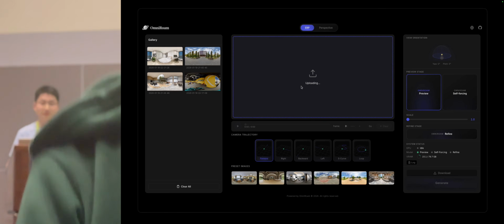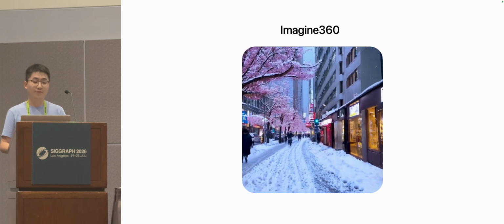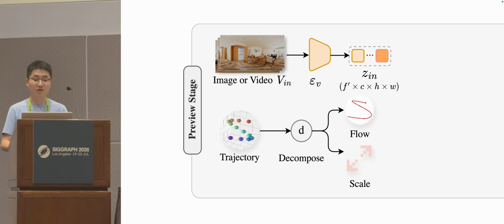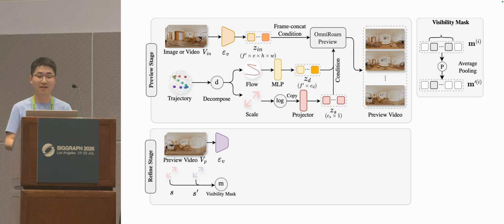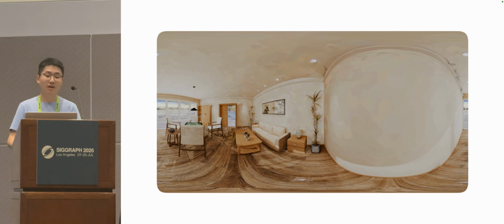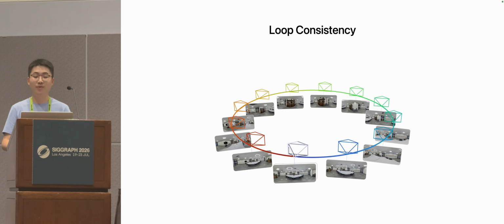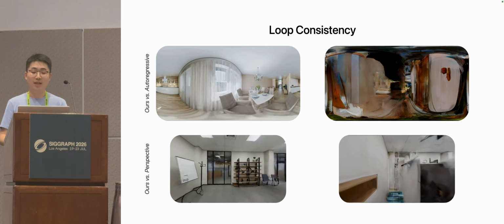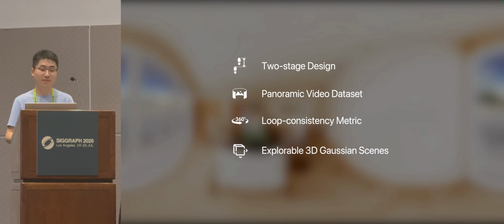[SIGGRAPH 26 Oral Live] OmniRoam: World Wandering via Long-Horizon Panoramic Video Generation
07/20/2026 14:10 - 14:20PM Room 408B